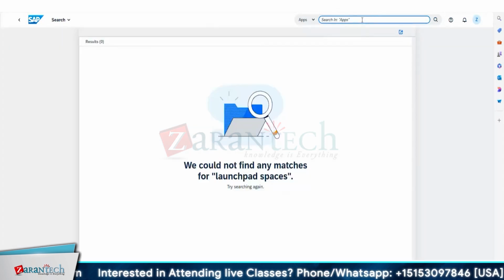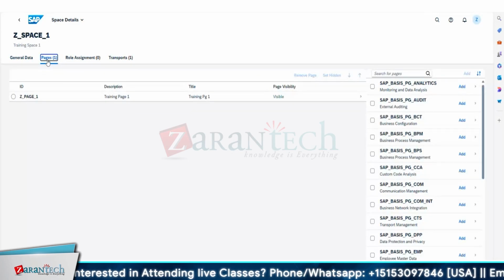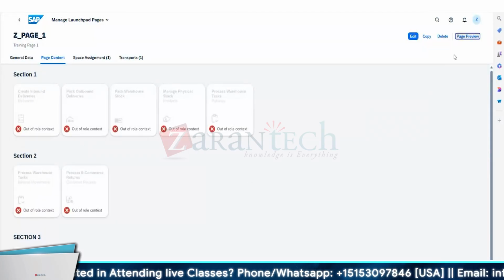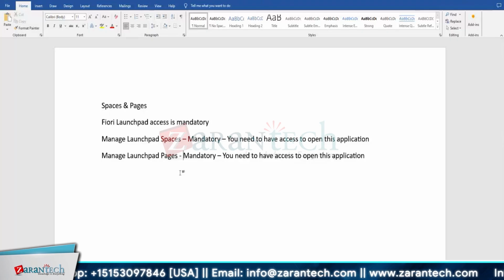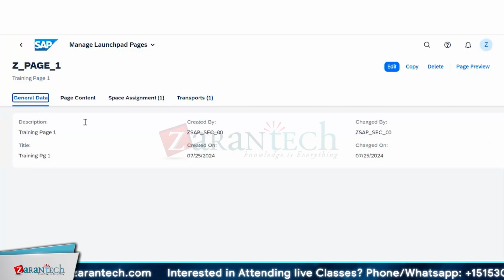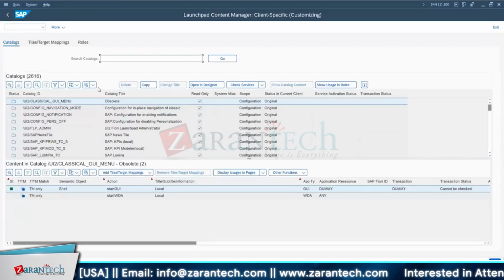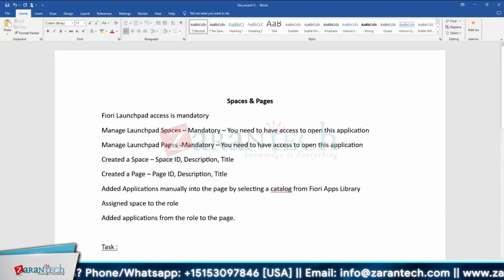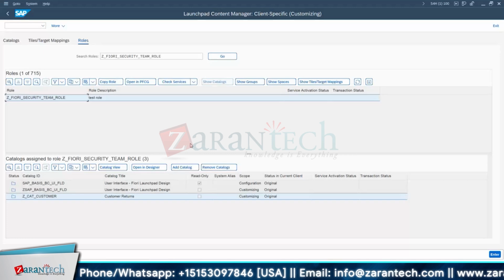Launchpad Spaces in SAP S/4HANA Security | ZaranTech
In this video, 'Launchpad Spaces in SAP S/4HANA Security,' we will explore the concept of Launchpad Spaces and their role in enhancing security and user experience within SAP S/4HANA.

✅ What Is SAP Security?
SAP (Systems Applications and Products) Security is a means to protect your company's data and systems by monitoring and controlling access both internally and externally. SAP Systems are a type of ERP software used widely by all kinds of businesses across a variety of industries.

✅ About the SAP Security Course
Safety and security are the major technical components of SAP. SAP Security managers are responsible for the growth as well as management of customer civil liberties of the SAP system. For the success and effective functioning of an organization, SAP security must be carried out to all degrees. SAP Security is in charge of giving the particular access to do their job and also limiting unauthorized gain access. We cover all the principles of SAP Security with functional use cases. Instead Of SAP Security, we additionally provide the best training on all modules of SAP and also make you a specialist in the SAP platform.

✅ Benefits of this course:
👉 Understand SAP and SAP security.
👉 Learn SAP User Types and create a user account in SAP.
👉 Understand the building blocks of SAP Authorization.
👉 Understand SAP Security and create SAP roles.
👉 Understand the concept of a User Information System.
👉 Create Transaction codes such as SHD0.
👉 Learn to troubleshoot the authorization issues of system administration.

✅ Features of  this course:
👉 Assessments
👉 Assignments
👉 Lab Documents
👉 Certification Q & A
👉 Configuration Guides
👉 Cheatsheet